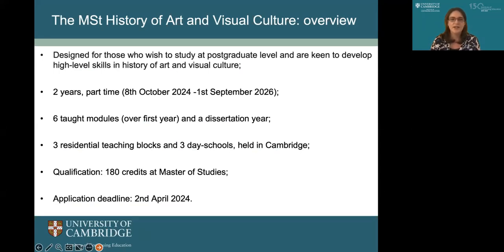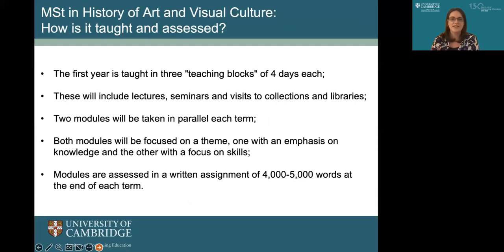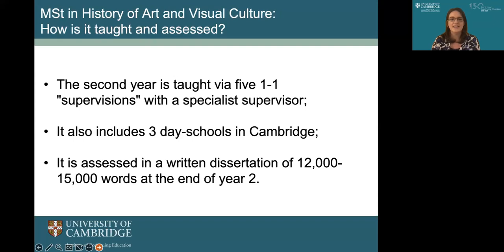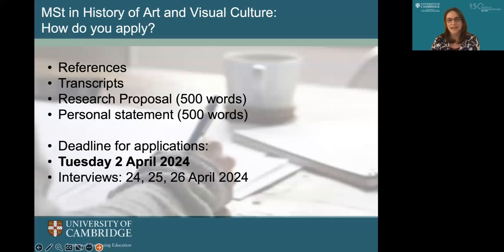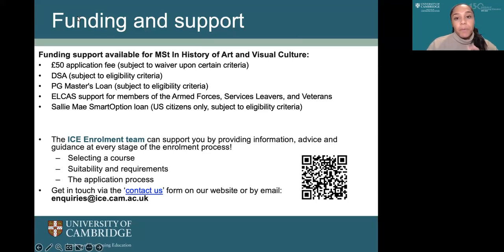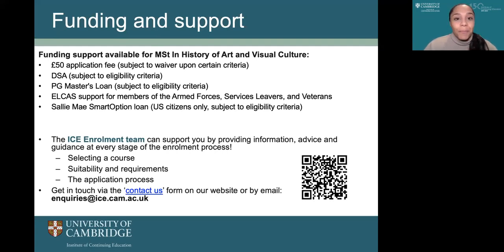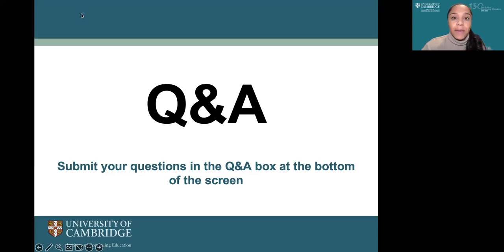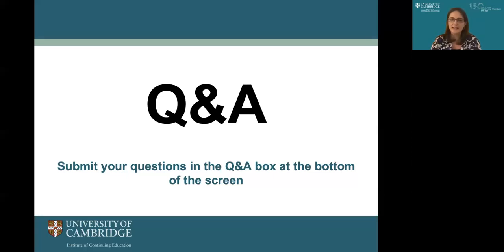Master's Open Week 2023: MSt History of Art and Visual Culture Information Session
Hear from Academic Director, Lydia Hamlett, our academic centre team and an MSt student to learn more about the MSt in History of Art and Visual Culture

00:00- Introduction
0:29- Course overview
2:04- How is it taught and assessed?
4:50- What are the themes?
6:50- Who is it for?
7:56 How do I apply?
9:45- Funding and Support
14:25- Q&A

The information featured is accurate at the time of publication